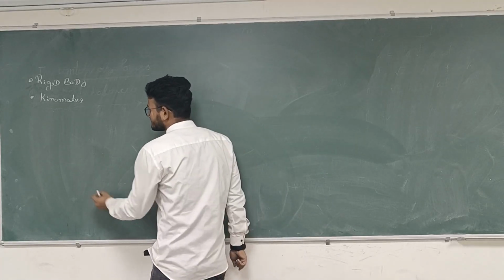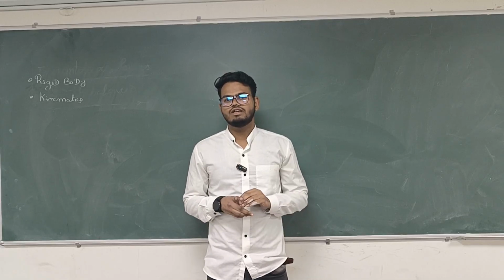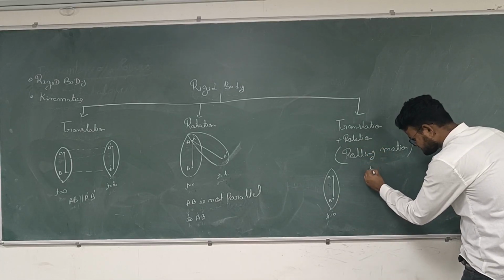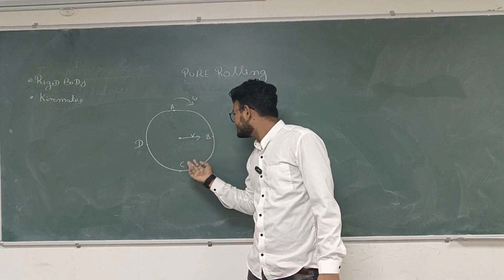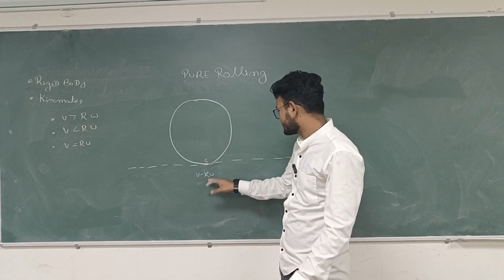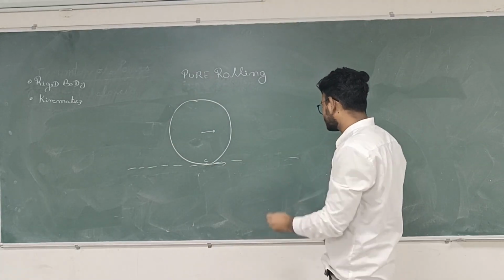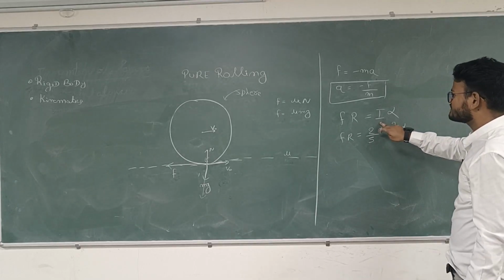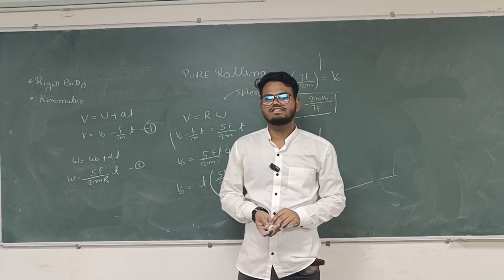Pure Rolling motion ll Basics of rigid body dynamics ll Full explained